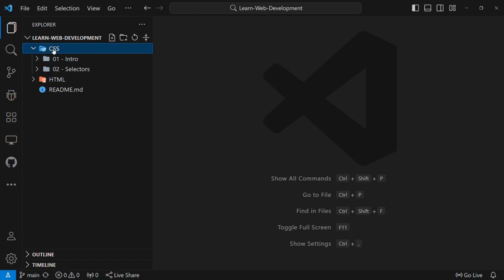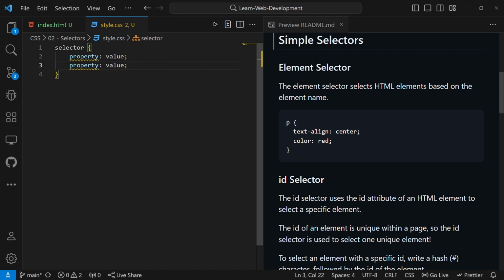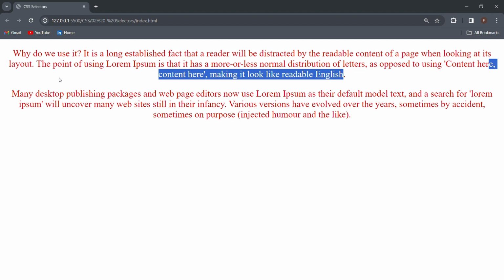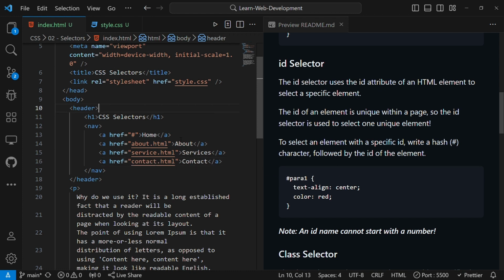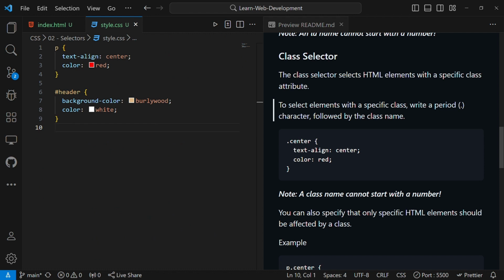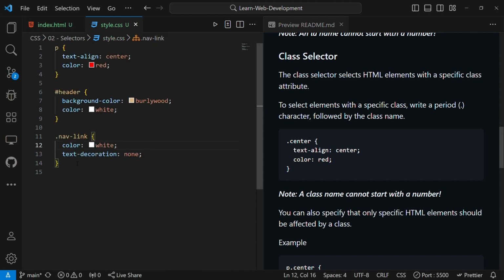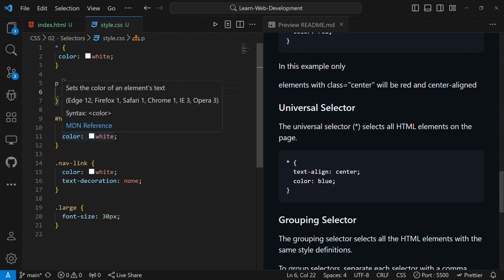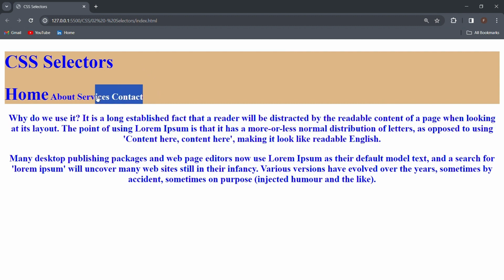Mastering CSS Selectors: Unlock the Power of Styling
🌐 Discover the secrets of CSS selectors in this comprehensive tutorial series!

Learn how to target HTML elements with precision using simple selectors like element names, IDs, and classes. Dive deeper into combinator selectors to style elements based on their relationship within the document.

Explore attribute selectors to apply styles based on specific attributes or attribute values. Delve into the world of pseudo-classes and pseudo-elements to add dynamic styles and enhance user interactions.

Whether you're a beginner or an experienced developer, this series will empower you to unleash the full potential of CSS in your web projects.